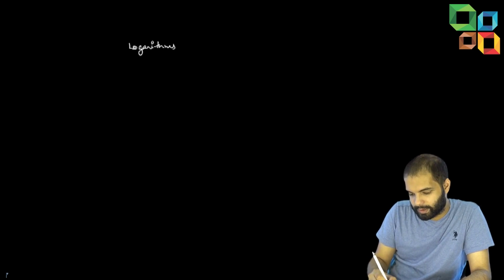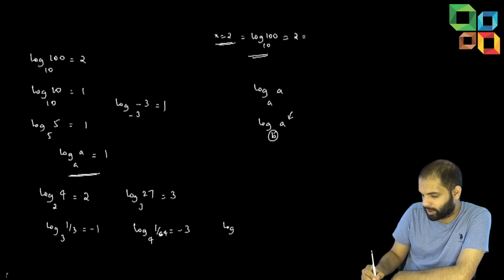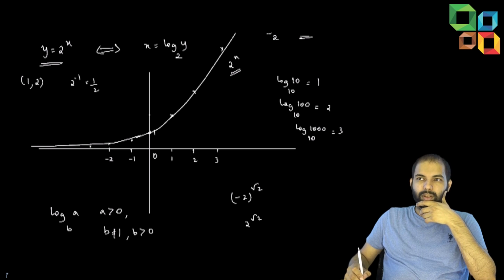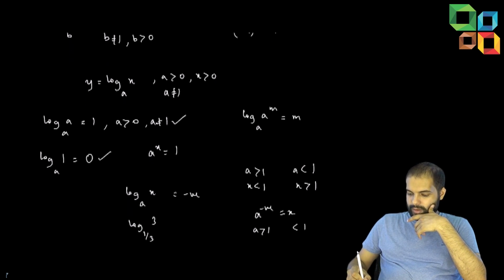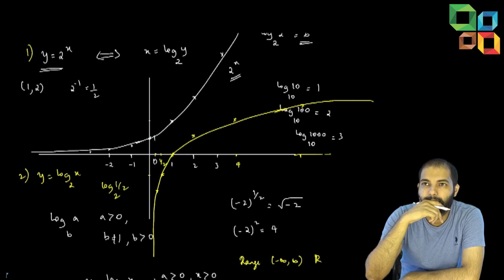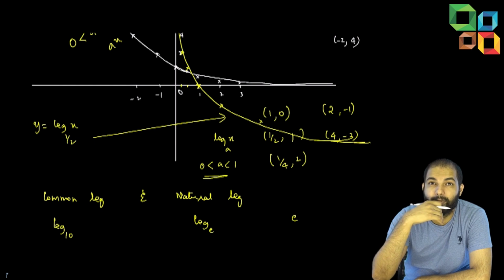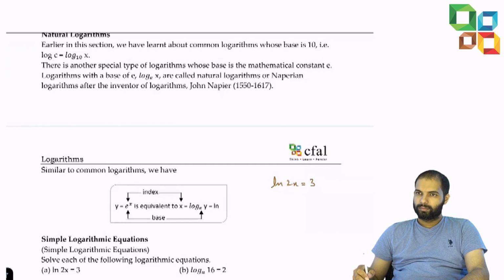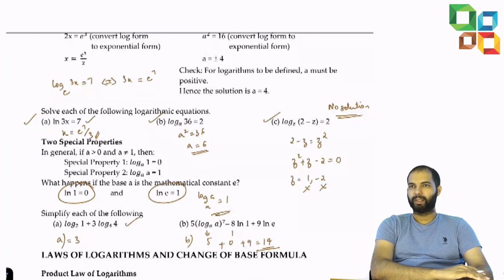Foundation | Grade 10 | Maths | Logarithms Part 1